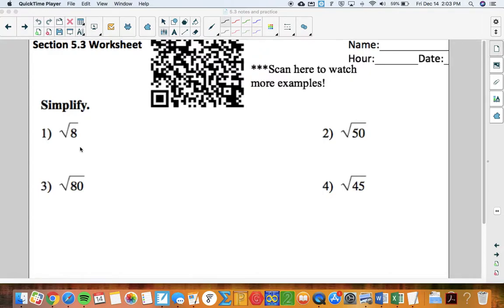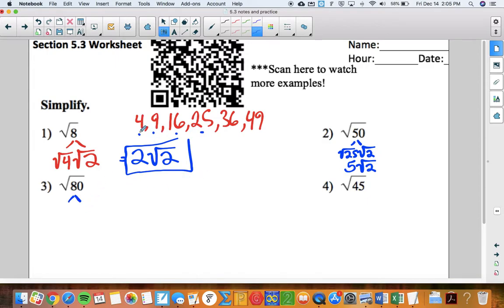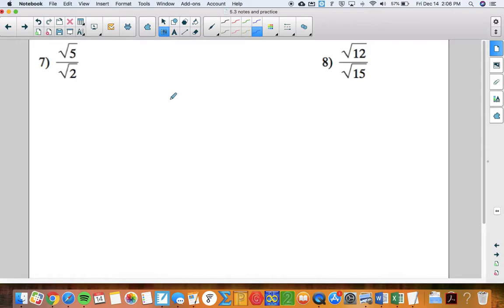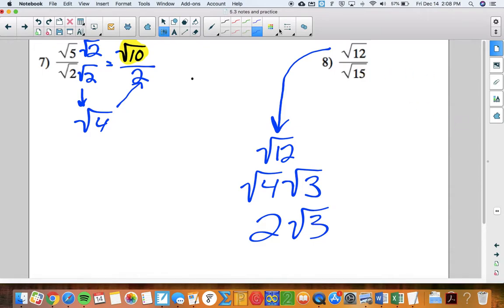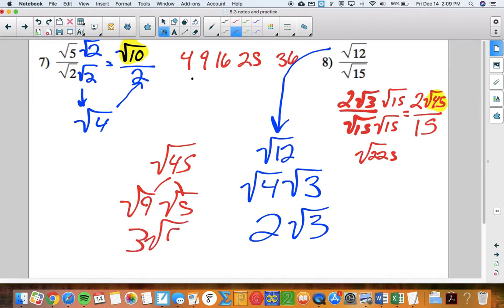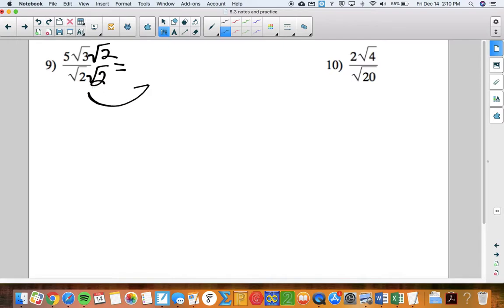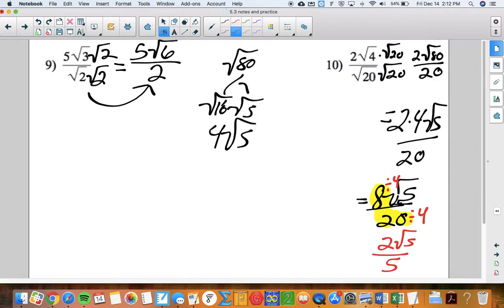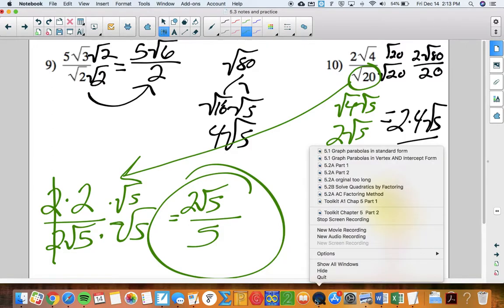5.3 Part 1 Simplify Radicals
5.3 Part 1 Simplify Radicals